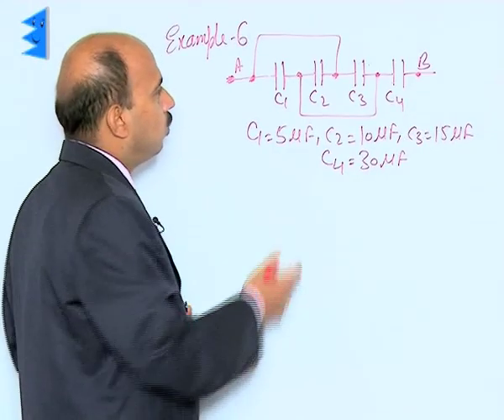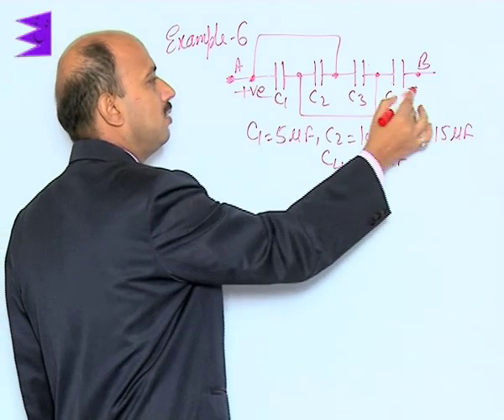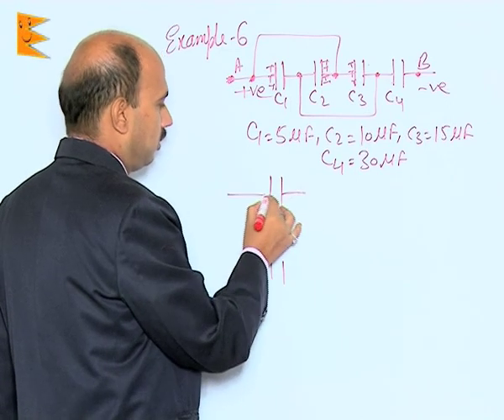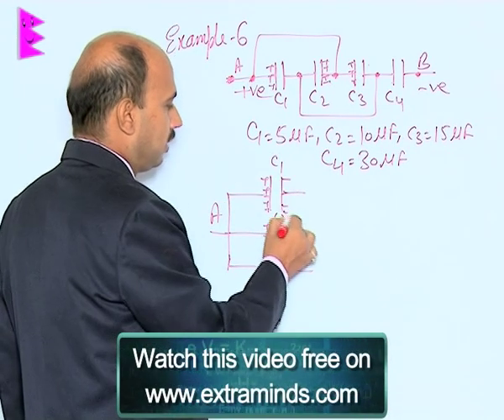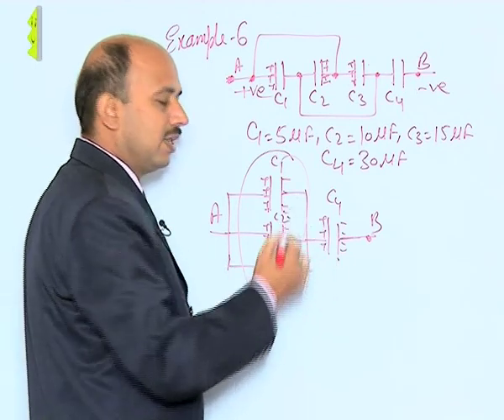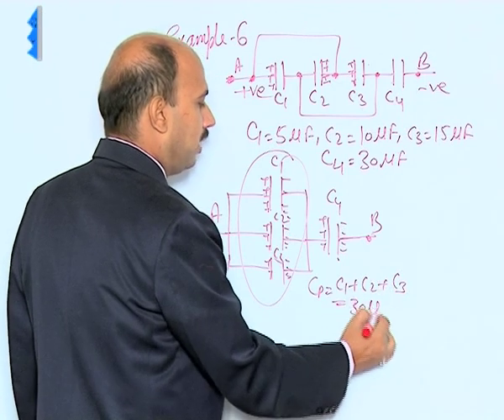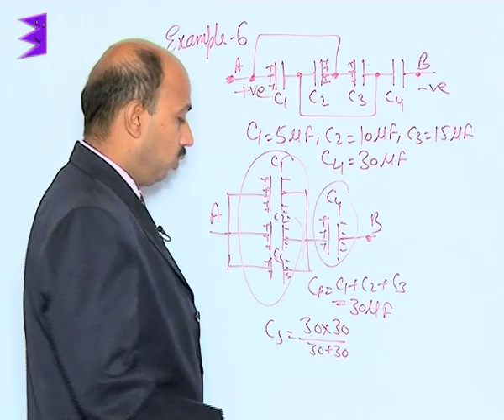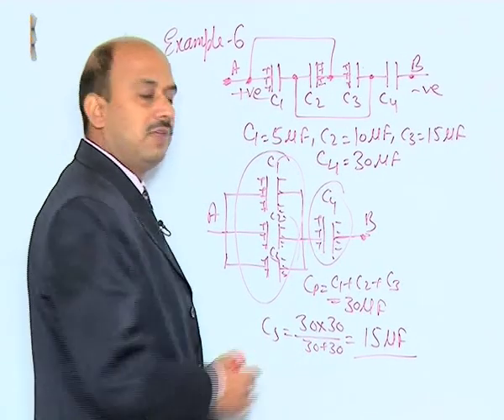CBSE Class 12 Physics Electrostatic Potential Capacitance Illustration-XI |Extraminds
Topic: Illustration-XI
Extraminds